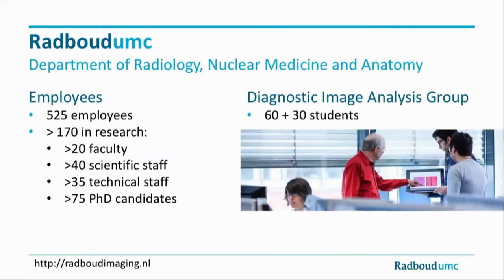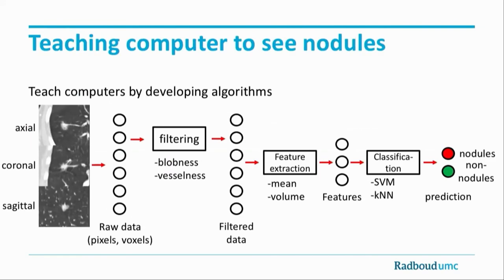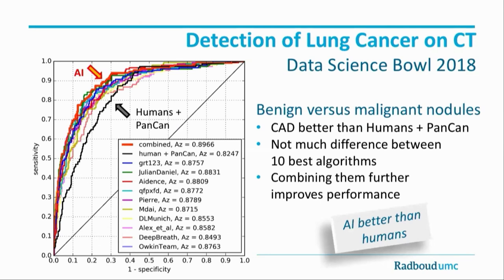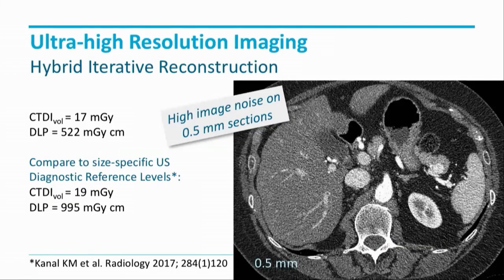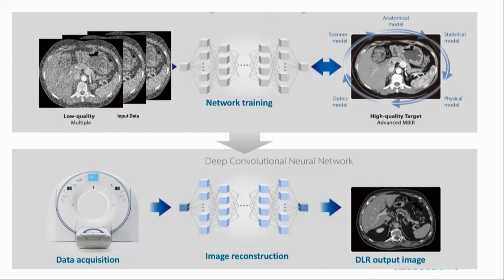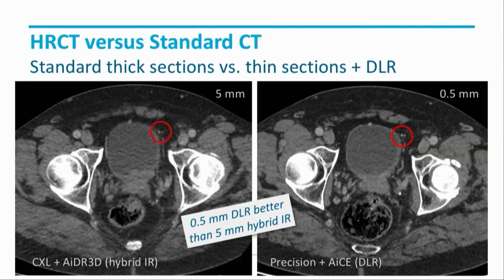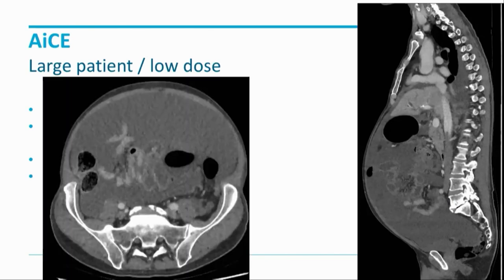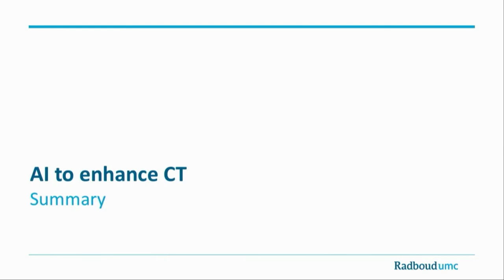Intelligent Healthcare in CT imaging - Matthias Prokop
What are the latest advancements in new technologies in CT and how is artificial intelligence supporting the clinical practice? Presented by Professor Matthias Prokop, MD, PhD, of the Radboudumc University Hospital, at one of the biggest radiology departments in Europe, learn about how CT technology is evolving thanks to the implementation of AI to better support clinical decision making for improved patient care.